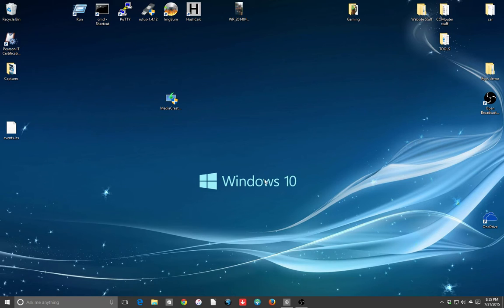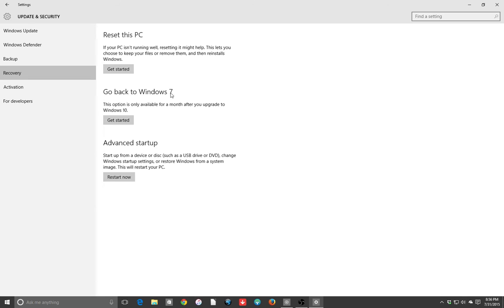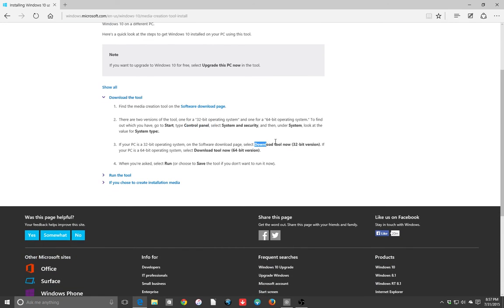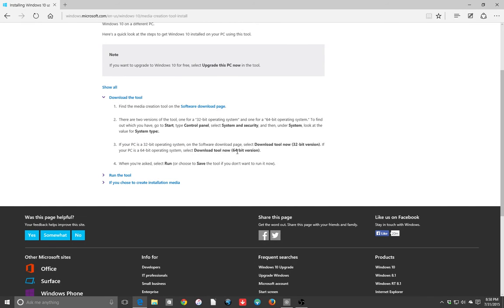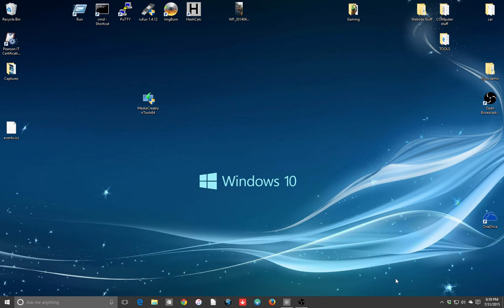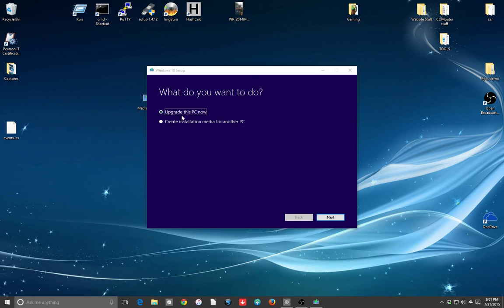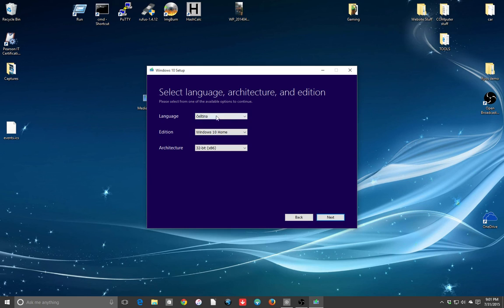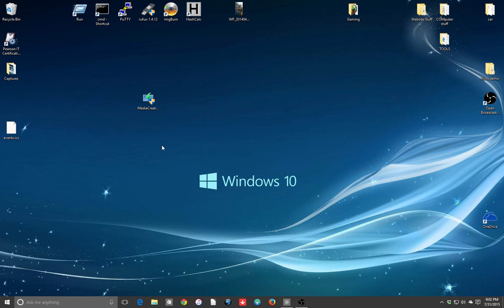Windows 10 - Upgrade 7, 8 or 8.1 Right NOW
How to get around the rolling out of Windows 10 in waves and upgrade from Windows 7, 8 or 8.1 right now.